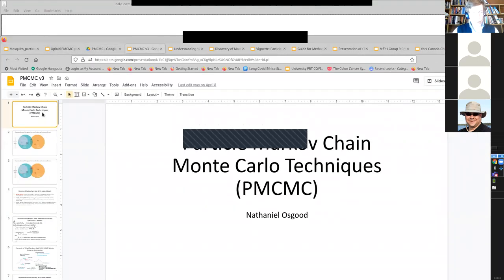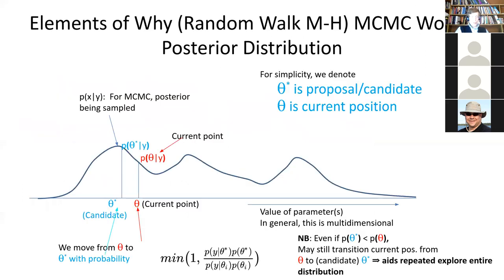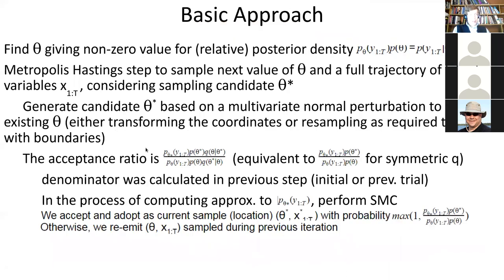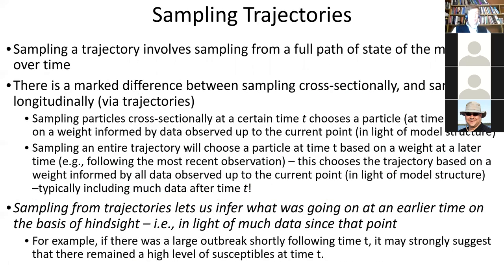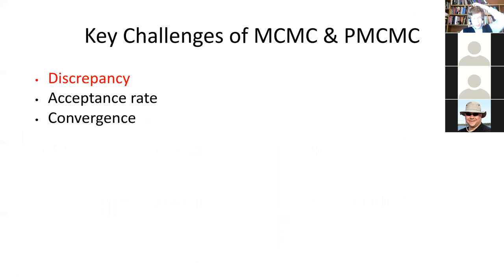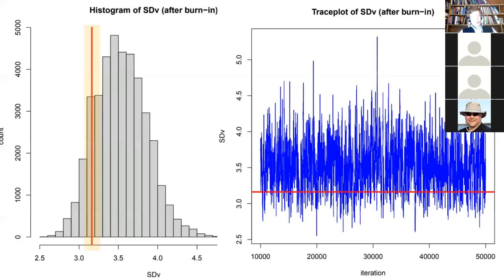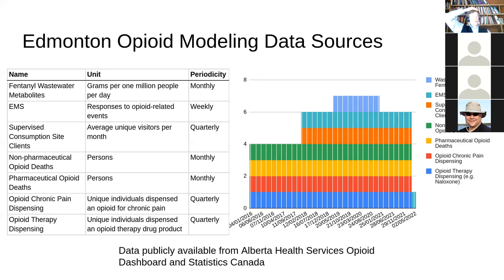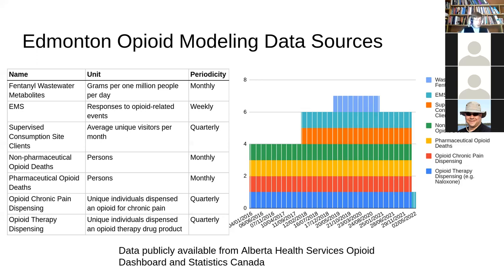A Glimpse of Dynamics Model Structure Discovery, and Deep Learning for Model Evolution